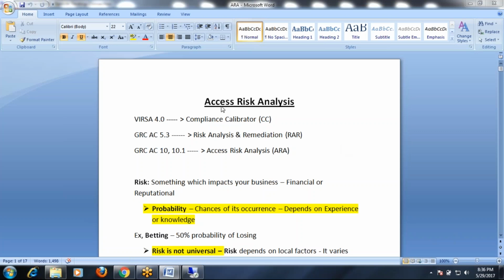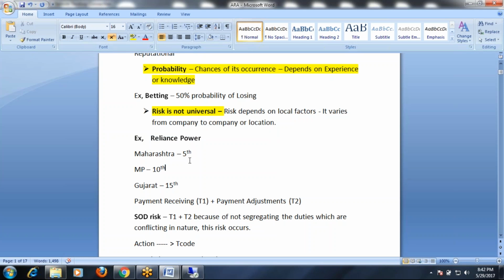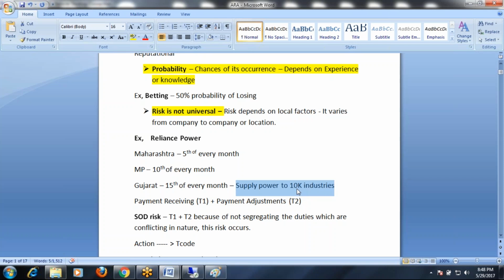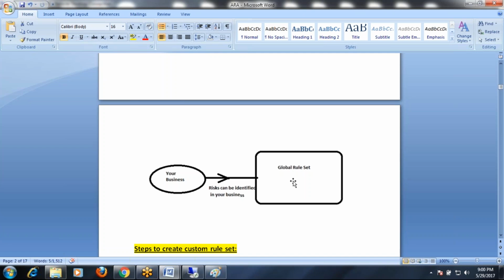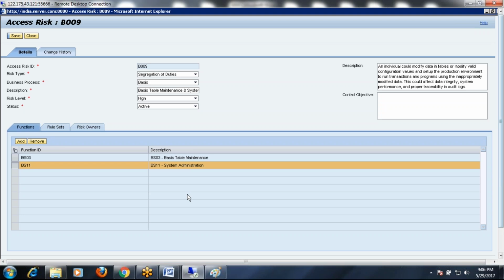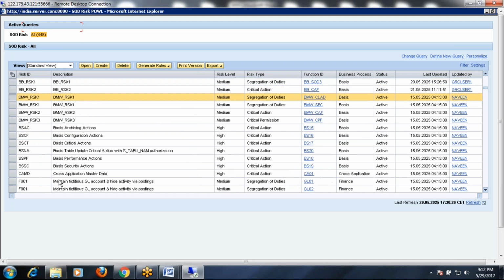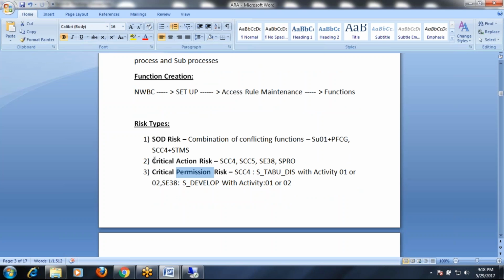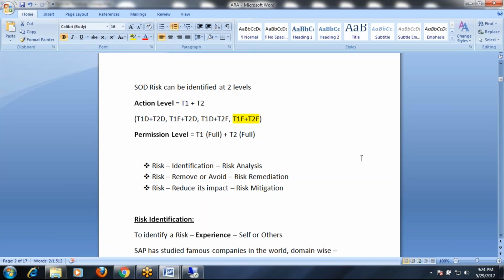Sap Grc day 5